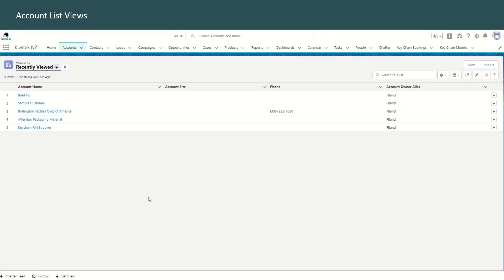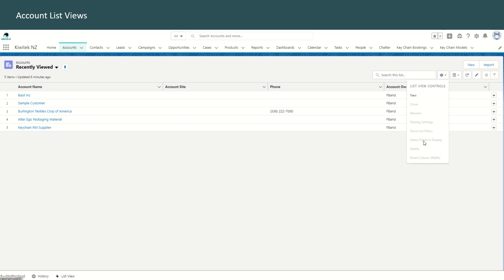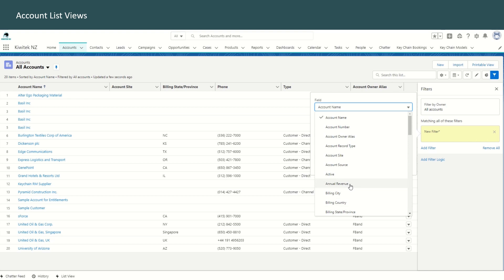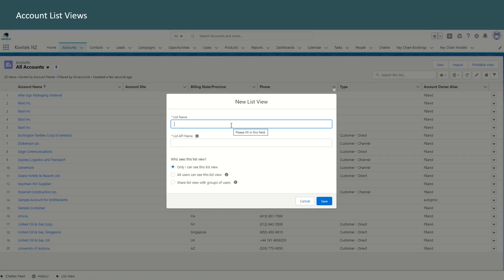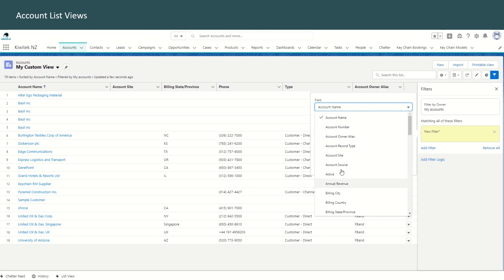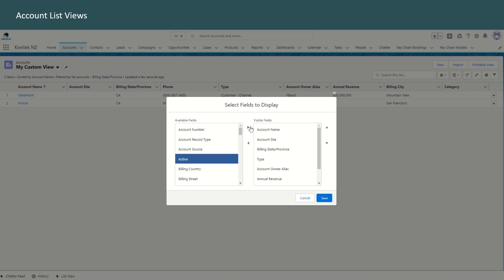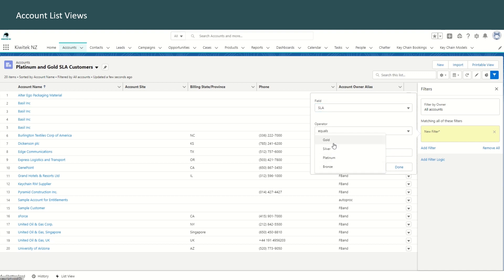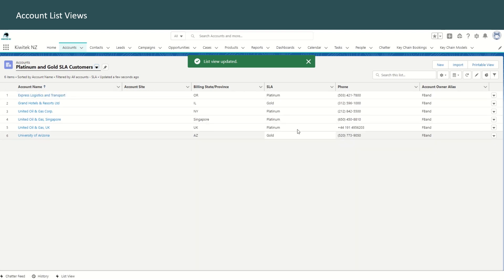Salesforce - Working with Account List Views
What Is an Account… and a List View?
Filtering results in a List View
Choose fields to display in List View
Sharing a List View